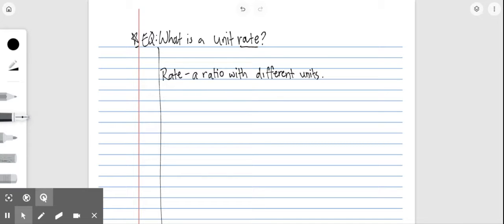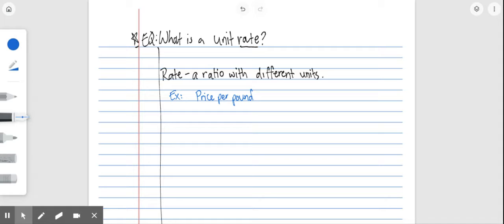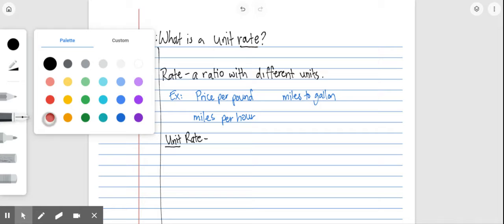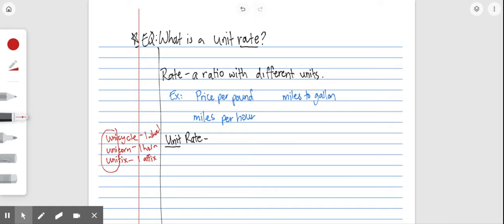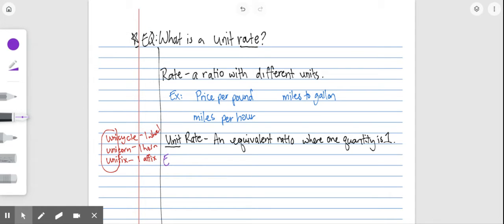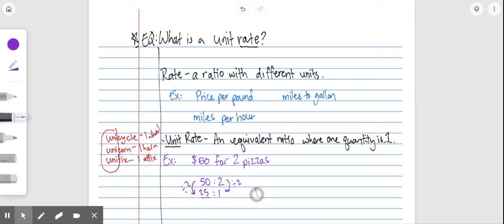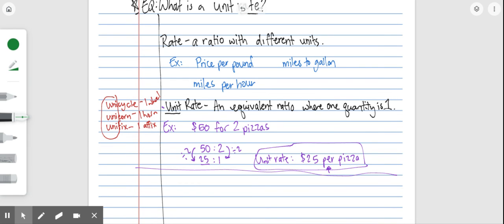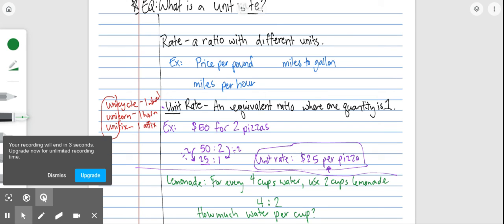Unit Rate 1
What is unit rate? How do we find unit rate?